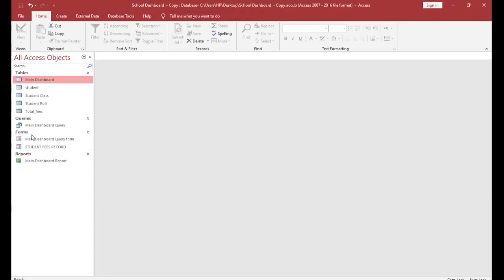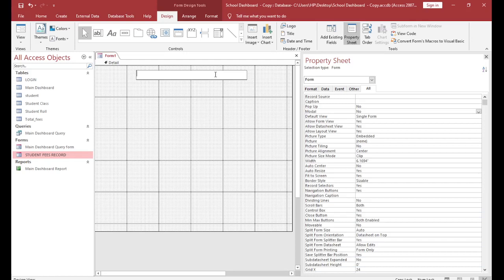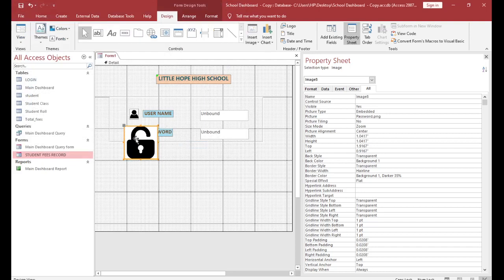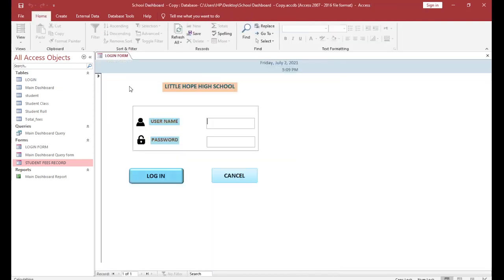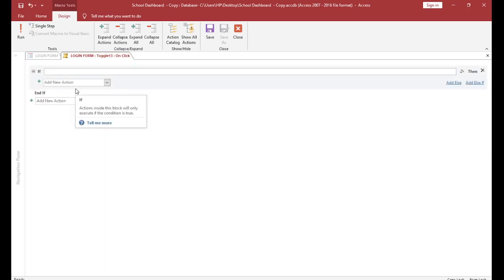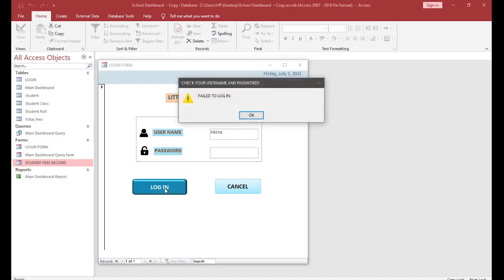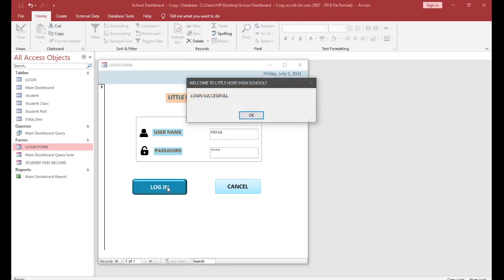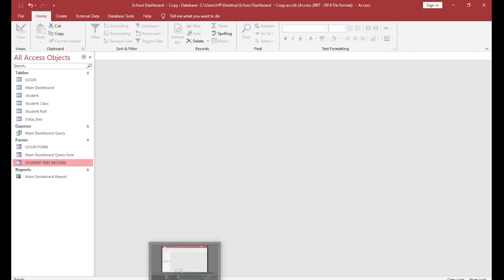CREATE LOGIN FORM IN ACCESS USING MACRO EVENT!!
A Login form is used to enter authentication credentials to access a page or form. The login form contains a field for the username and another for the password. When the login form is submitted its given code checks that the credentials are authentic so that the user can access the page or form.

login form in access using dcount and dlookup
ms access login form with password
ms access login form tutorial
ms access login screen
Design Login Form In Ms Access Database